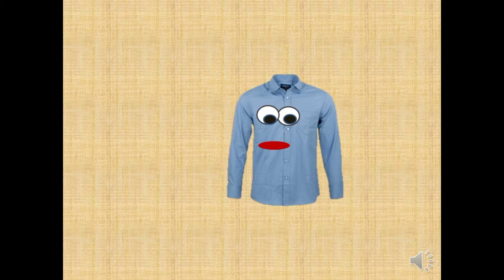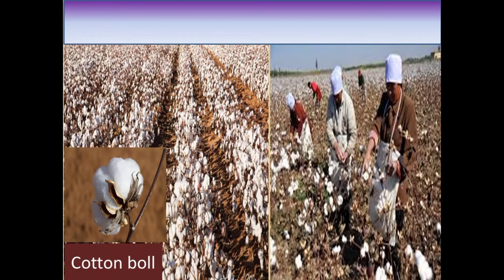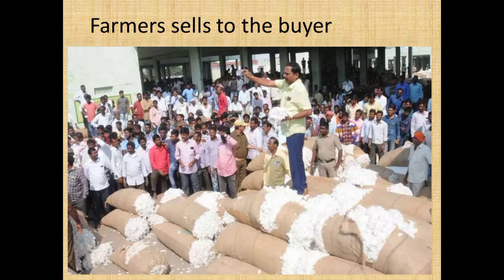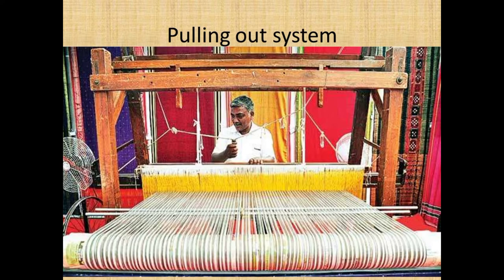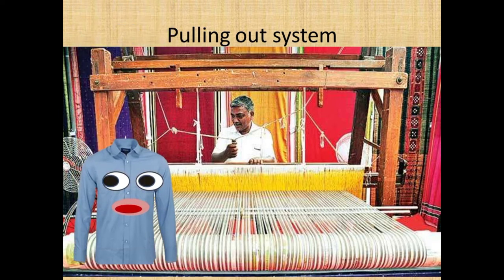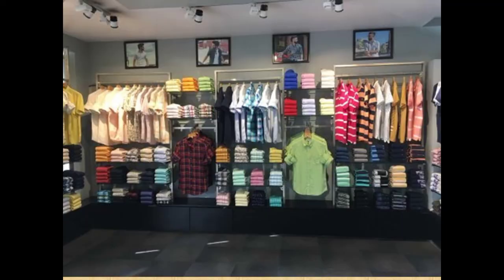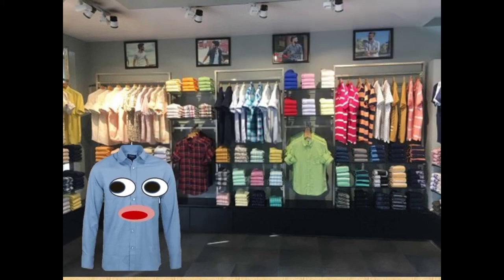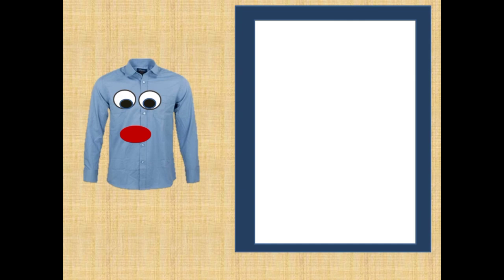A Shirt In The Market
Class :7th
Subject: Civics
Chapter: A Shirt In The Market